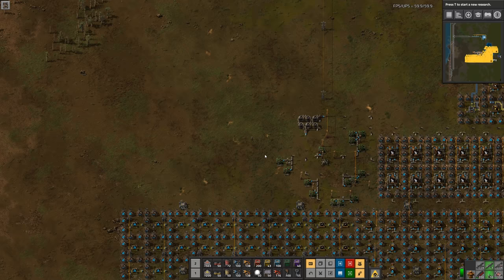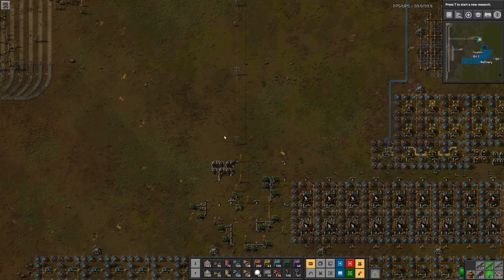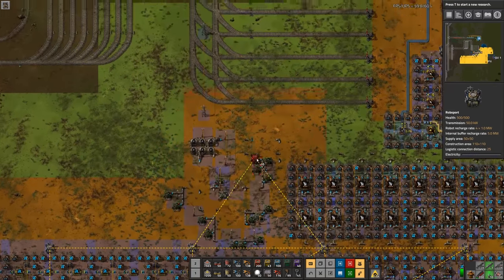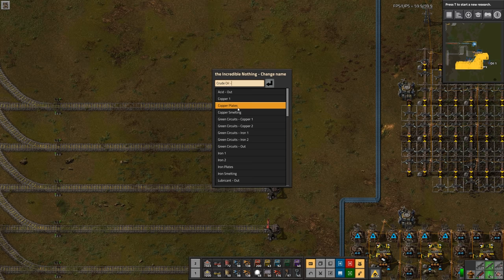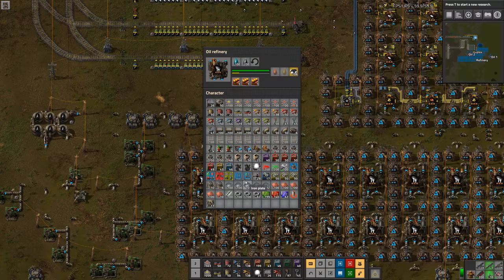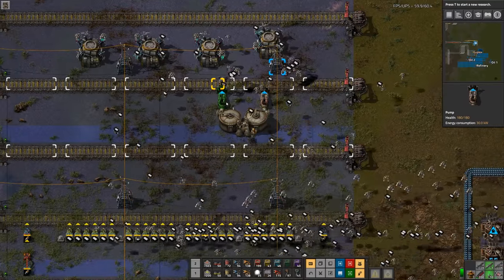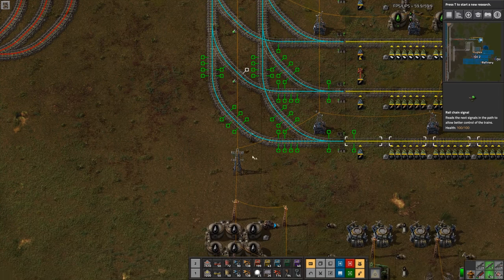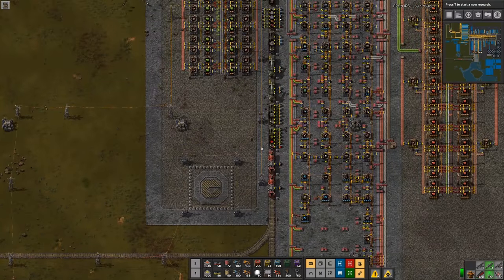Factorio 0.17 Let's Play #45 - Refinery output stations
Time for an exciting new Factorio series where we explore the new features of version 0.17!  Recipes have changed and the biters are more challenging - it's going to be a wild ride!  This series will be totally vanilla with no mods.  I have reset my achievements and will try to grab as many as I can.